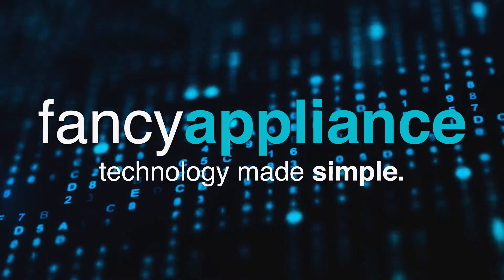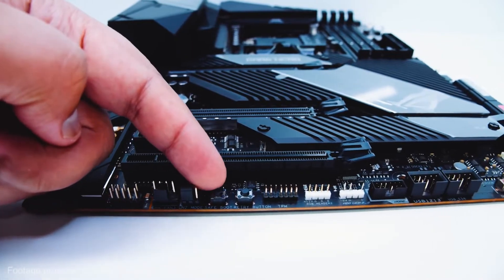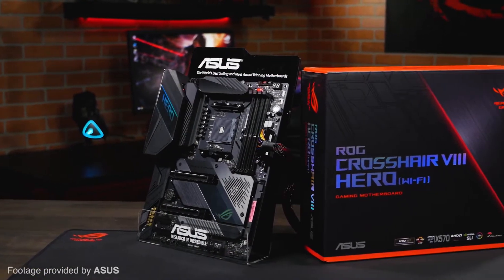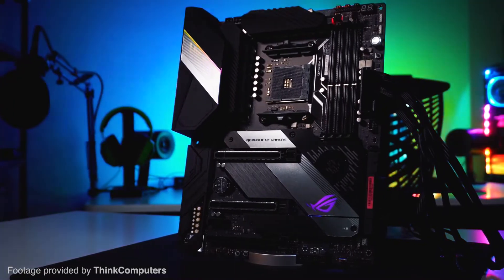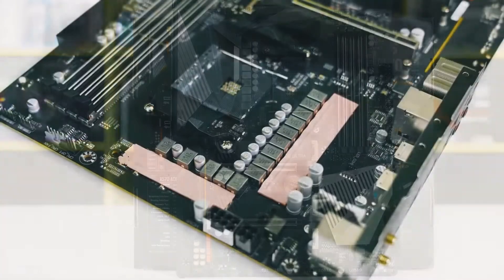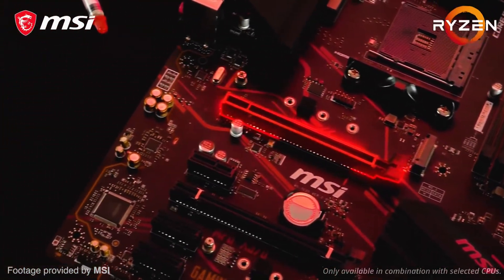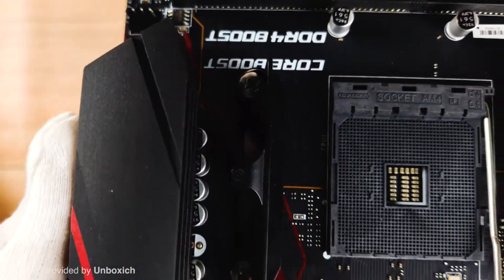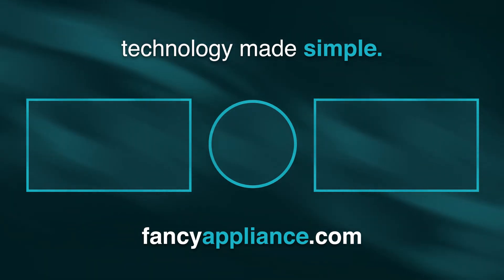Best X570 Motherboards in 2021 - How to Choose a Motherboard for Ryzen 3900X, 3700X, 3950X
Hello and welcome to FancyAppliance, in this video we are going to show you the best X570 motherboards in 2021.

PRODUCT LINKS
✨ ASUS Crosshair VIII Dark Hero
✨ ASUS Crosshair VIII Hero Wi-Fi
✨ Gigabyte Aorus Ultra
✨ MSI MPG Gaming Plus

REVIEW TIMELINE
0:00 - Intro
0:29 - ASUS Crosshair VIII Dark Hero
1:20 - ASUS Crosshair VIII Hero Wi-Fi
2:12 - Gigabyte Aorus Ultra
3:08 - MSI MPG Gaming Plus
4:17 - Outro

Fancy Appliance is a participant in the Amazon Services LLC Associates Program, an affiliate advertising program designed to provide a means for sites to earn advertising fees by advertising and linking to Amazon.